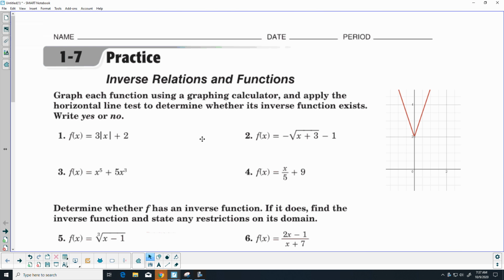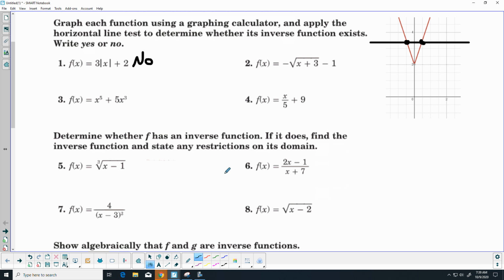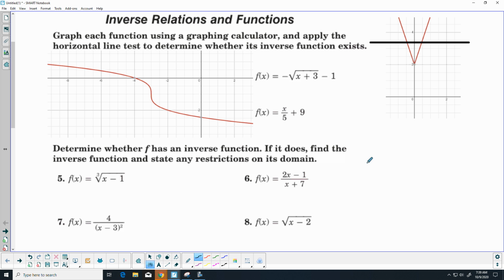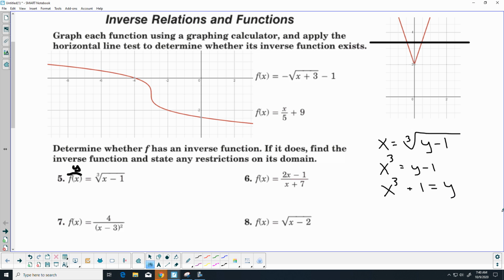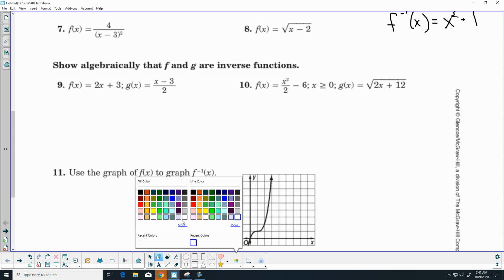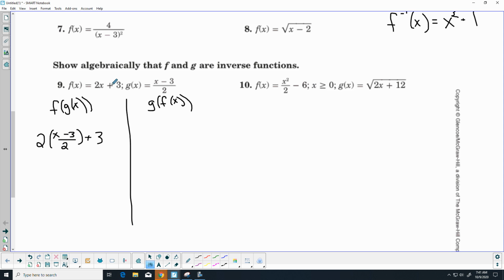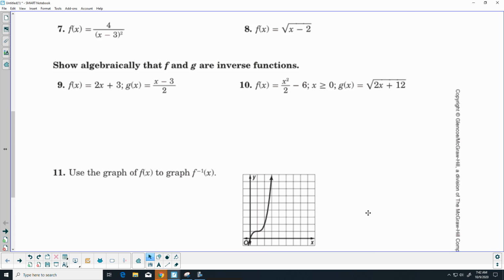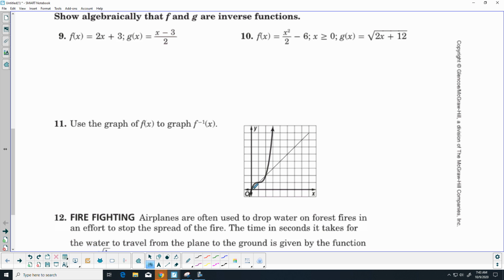pc 1 7 practice problems